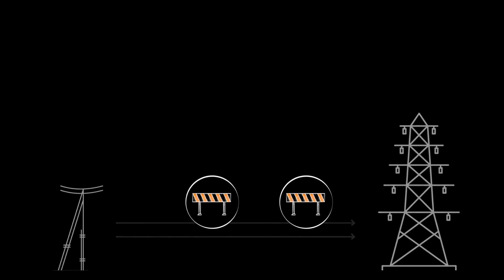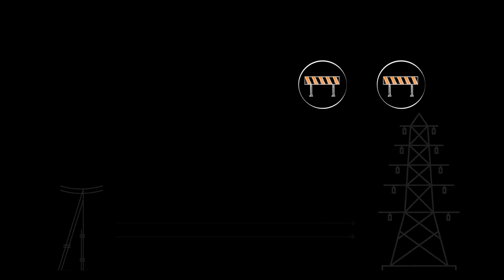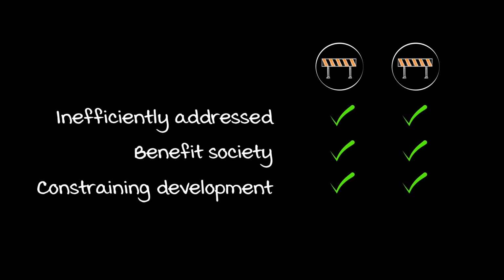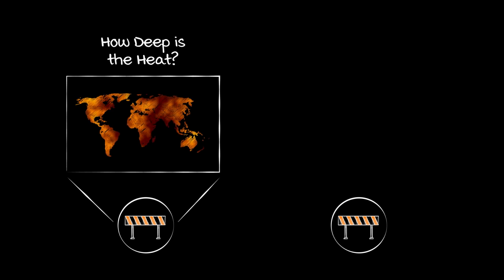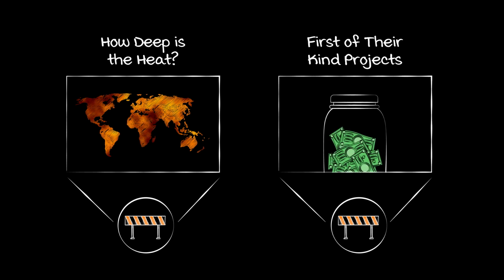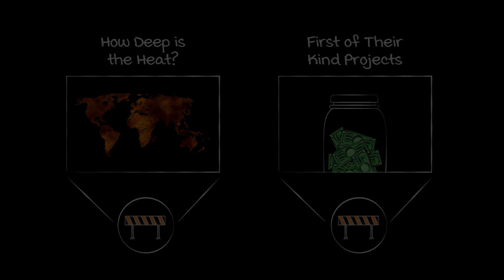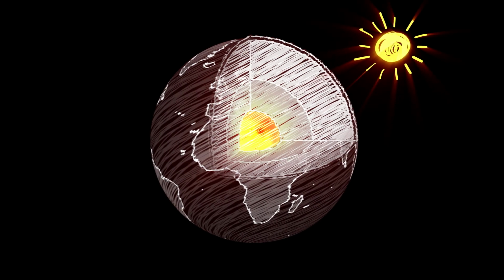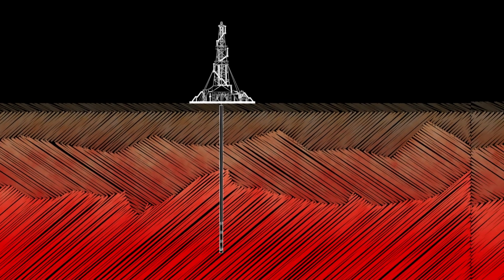Introduction to Project InnerSpace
We are on a mission to enable geothermal anywhere in the world. Fast.

Project InnerSpace is a 501(c)3 non-profit focused on expanding the use of geothermal energy globally. InnerSpace aims to make the production of clean, always on geothermal energy possible anywhere in the world by 2030. We combine the voices of visionaries, entrepreneurs, and disruptors with the breakthrough expertise of geologic drilling drilling experts, and well engineers to build a future where geothermal will enable the world to meet its climate and energy goals.